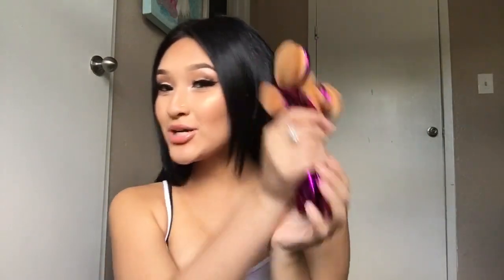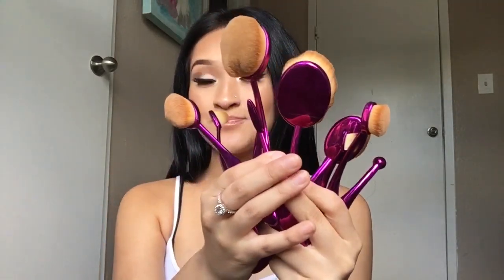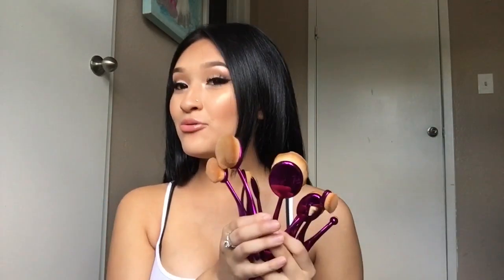♡Artis DUPE makeup brushes Review+Demo♡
To purchase the brushes click 👇🏼

Alyssapeyrani

💕 if you're a company looking for me to review your product, I'd be happy to 💕

THIS IS NOT A SPONSORED VIDEO , these brushes were sent to me to REVIEW and these are my HONEST opinions about them.